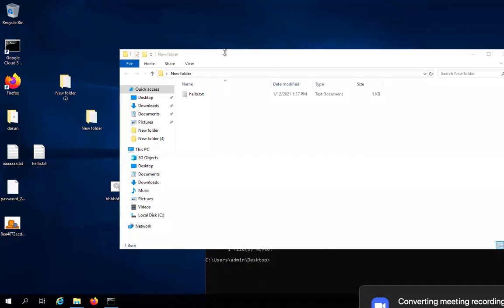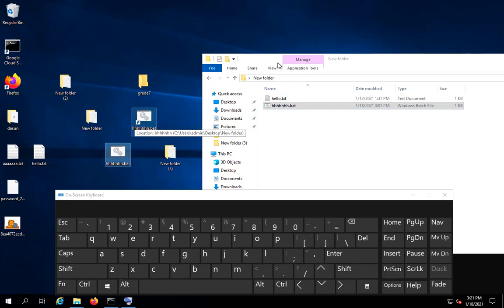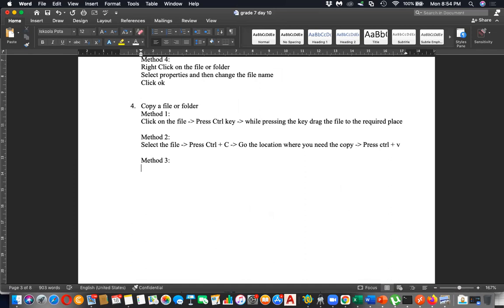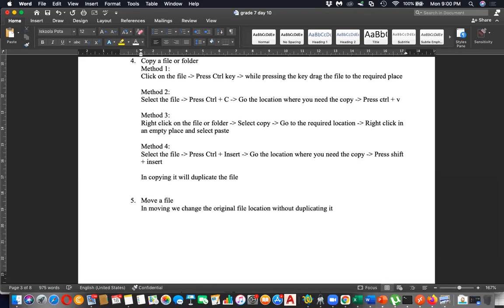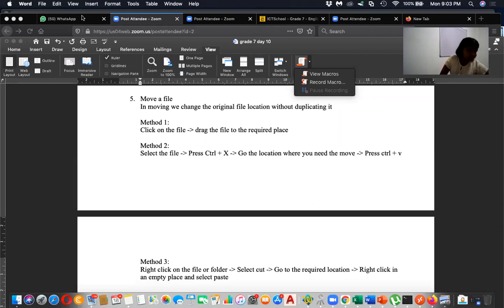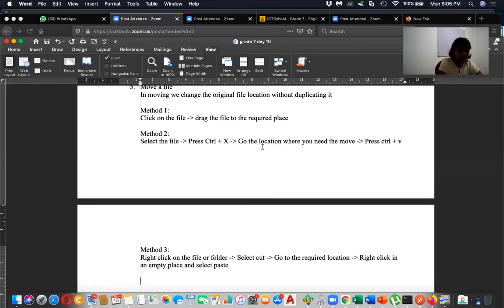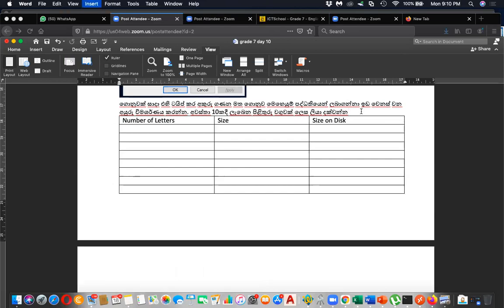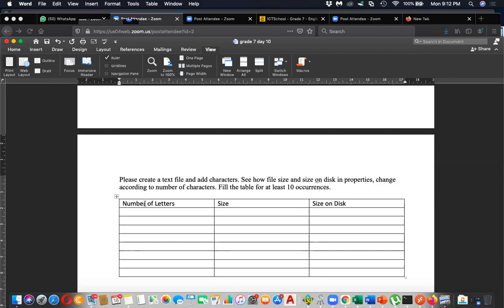Grade 7 ICT English Medium Day 11 Part 2